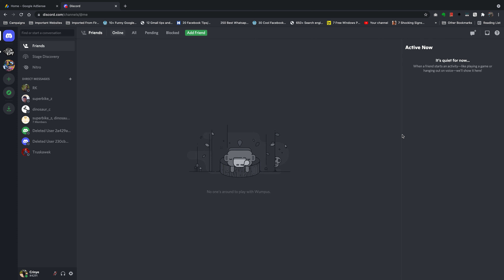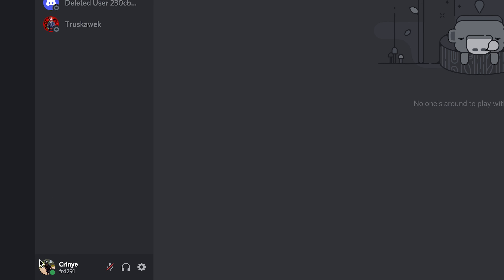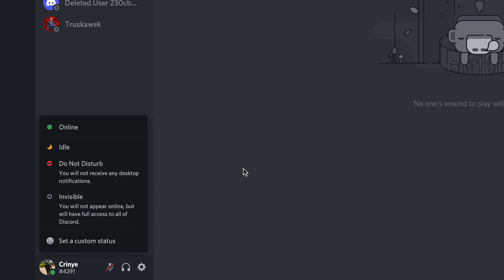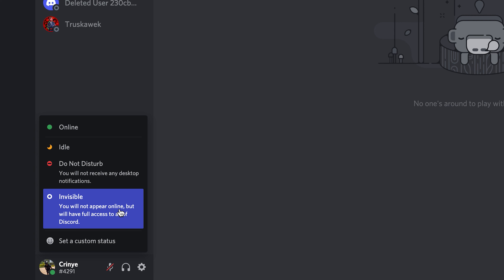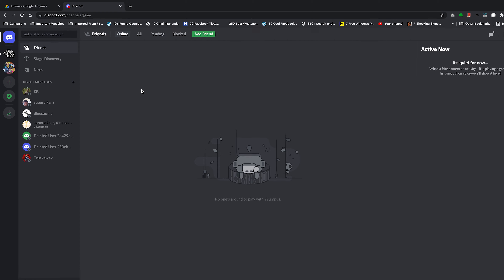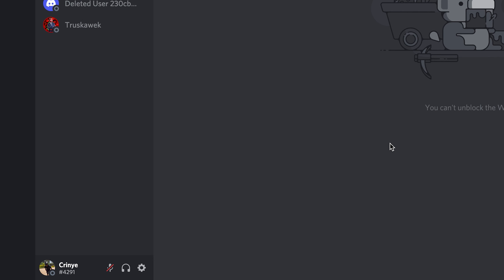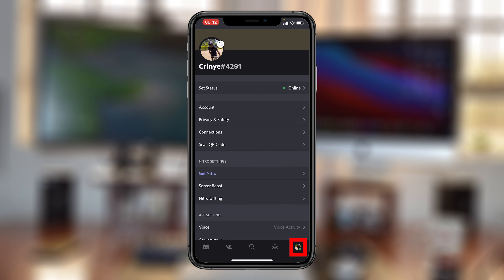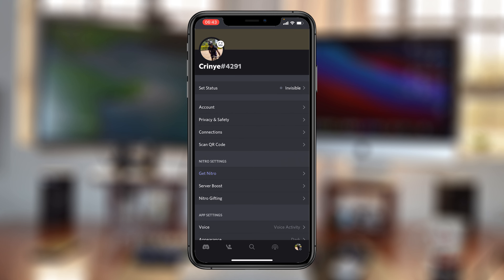How To Be Invisible On Discord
If you want to be on Discord undetected, then here's how to be invisible while on Discord.

Change your Discord status to invisible